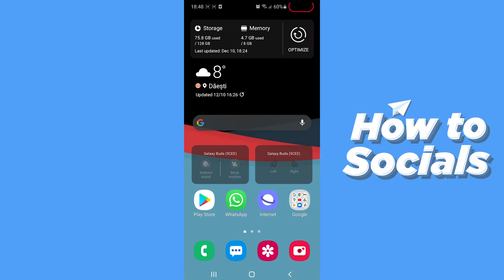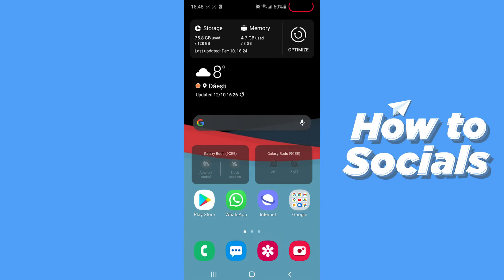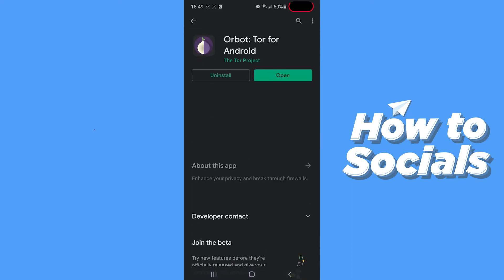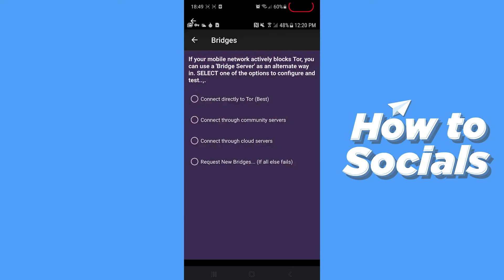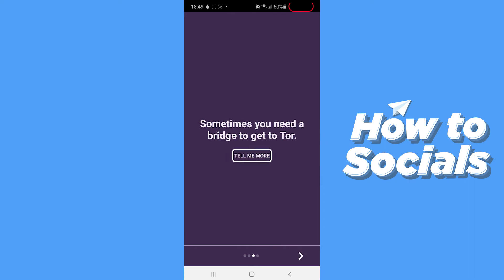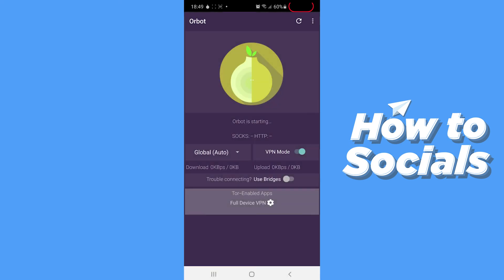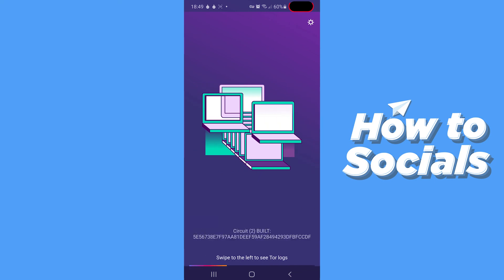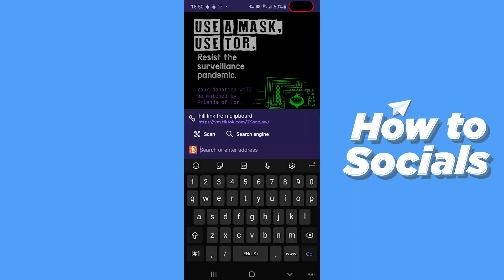How to Access The Dark Web Safely on Mobile Browse on Dark Web Safely on Your Phone Instructions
In this video I show you how to safely mobile access the Dark Web, how to phone browse Dark Web safely instructions, guide, tutorial